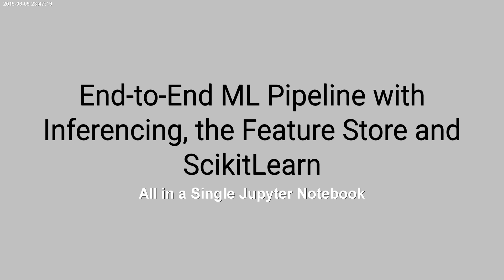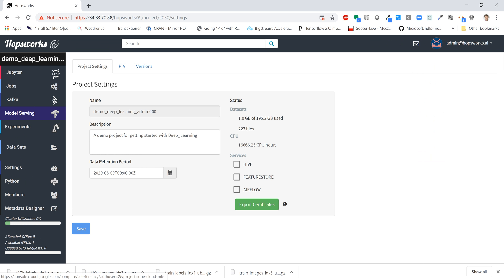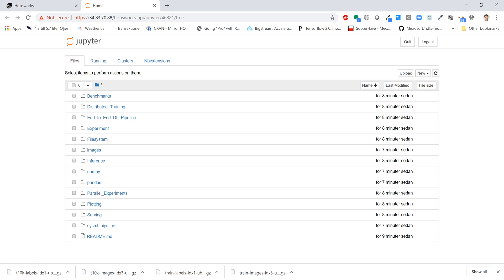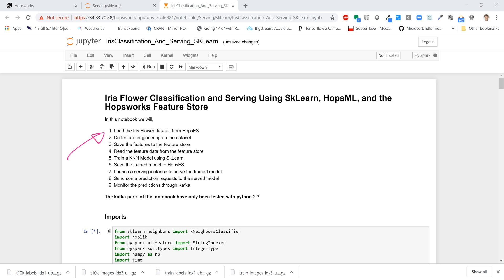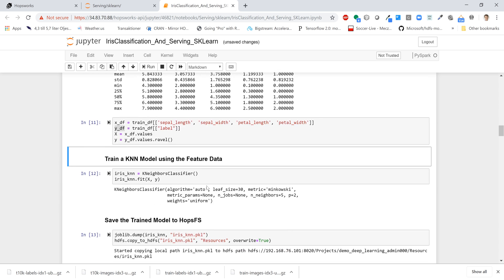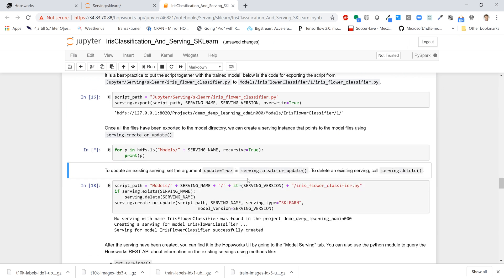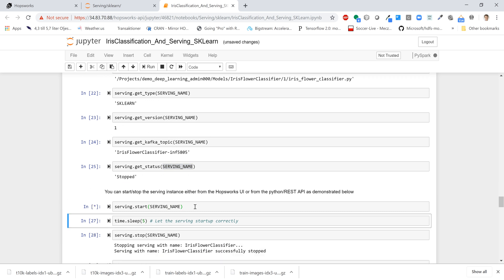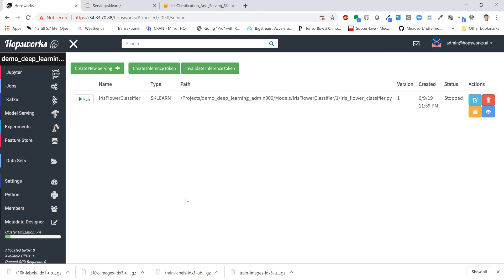End-to-End ML with Hopsworks' Feature Store, SKLearn, Model Serving, Inference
On Hopsworks, learn how to:
1. Register Features in the Hopsworks' Feature Store using the Python API
2. Create a Pandas DF from the Feature Store for Training Data
3. Train the model using ScikitLearn
4. Save the trained model to HopsFS (HDFS)
5. Serve the trained model over the network using the Hops Python API
6. Make inference requests on the model being served using the Hops Python API